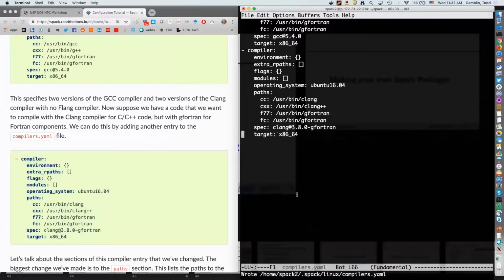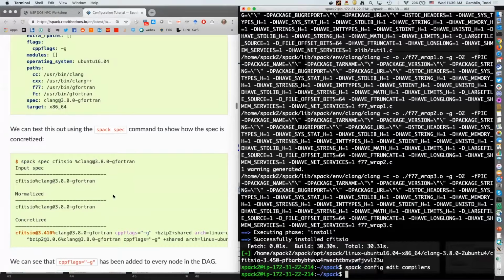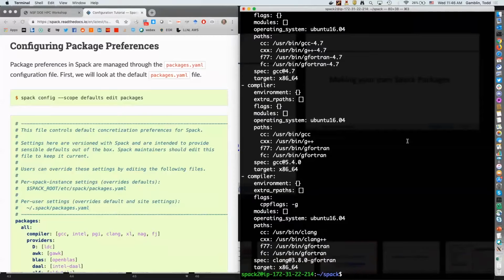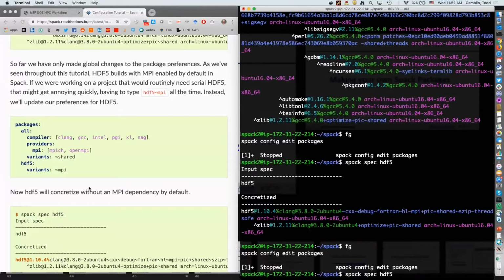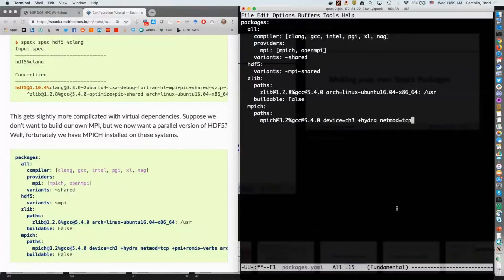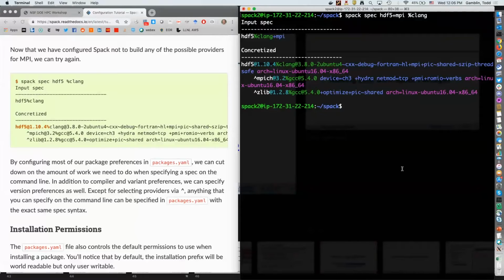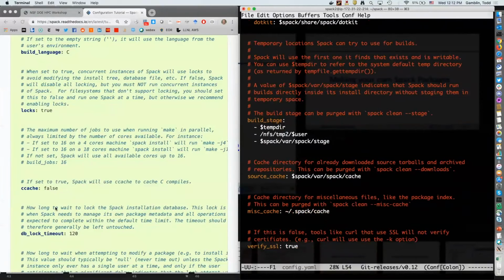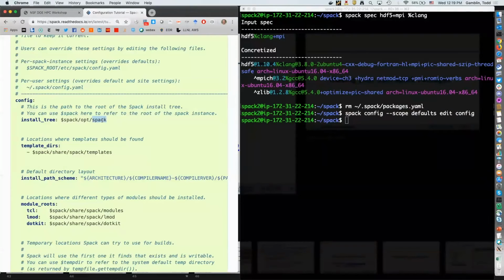Spack tutorial: NSFDOE Day 1 Talk 5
Spack demo: compilers. Greg Becker.
First workshop on NSF and DOE HPC Tools. University of Oregon.